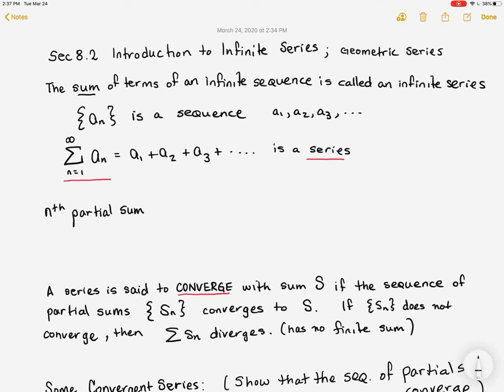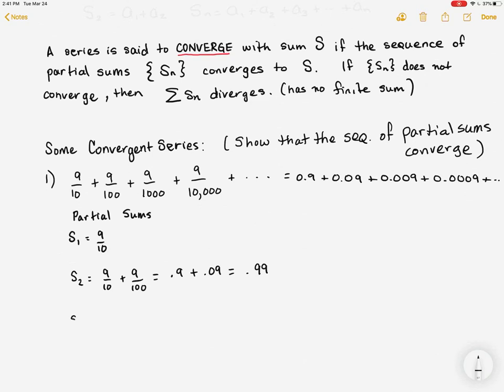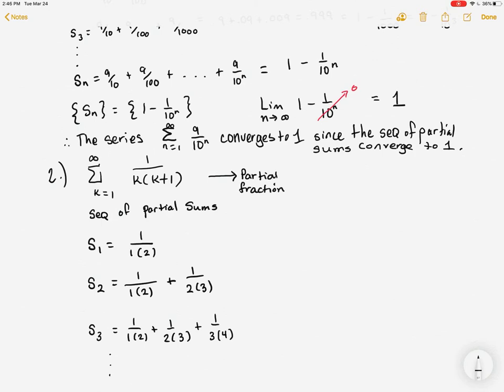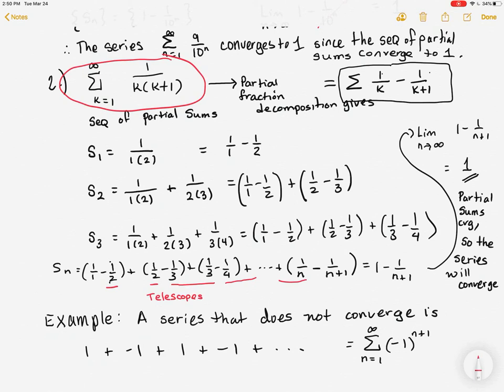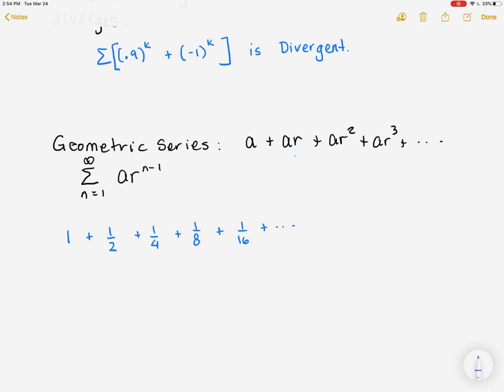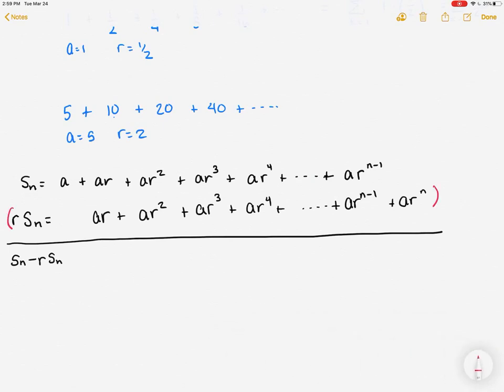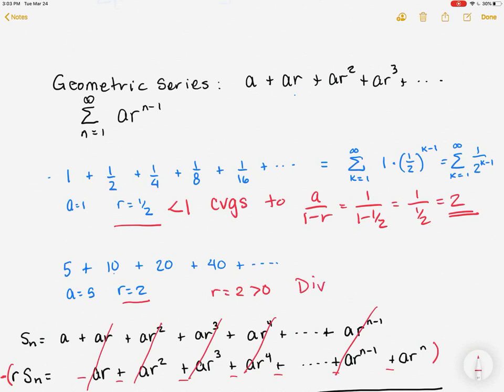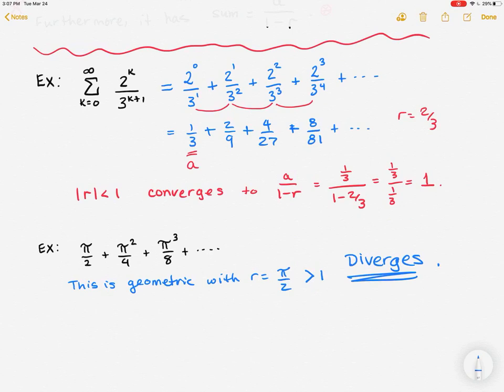Schovanec Math 1452 Sec 8.2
Intro to series, geometric series